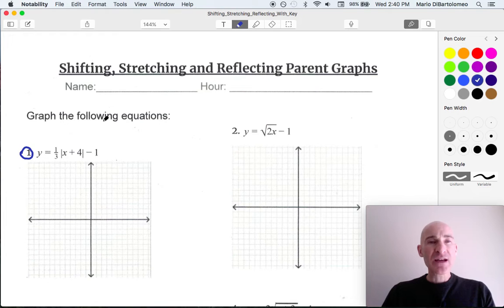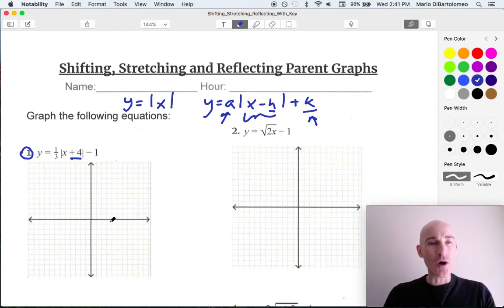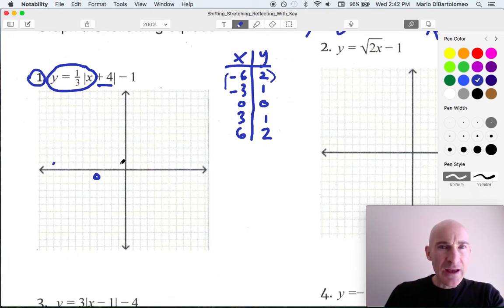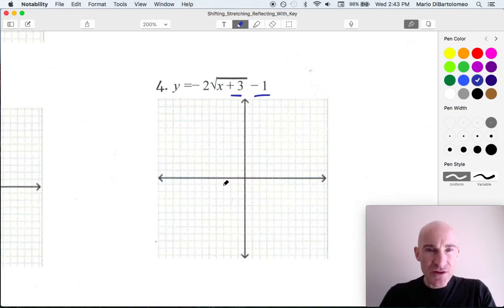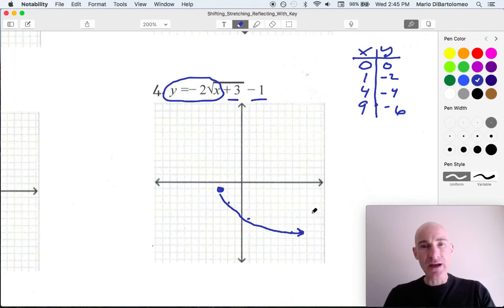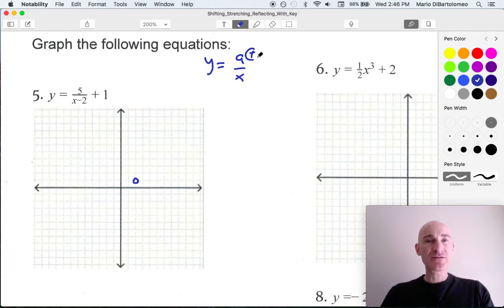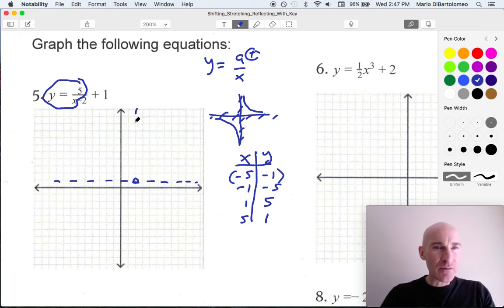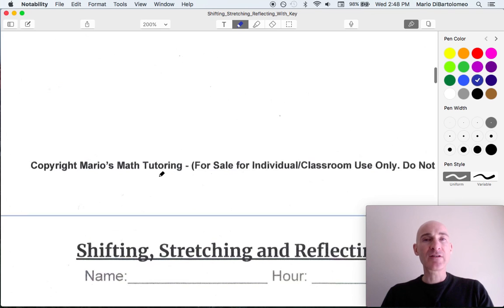Parent Function Graphs Transformations (Shift, Stretch, Reflect)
Master graphing transformations for absolute value, square root, and reciprocal functions in this comprehensive math tutorial! Mario's Math Tutoring breaks down the general form y = A * f(x - H) + K, explaining how 'A' affects vertical stretches/shrinks/reflections, and 'H' and 'K' control horizontal and vertical shifts. Learn to identify the shifted origin, create a table of values for the parent function, and accurately plot complex graphs. Perfect for algebra 1, algebra 2, or pre-calculus students looking to ace their graphing skills!

📚 Get the Worksheet: Find the full 12-problem worksheet with answer key in my Teachers Pay Teachers store (link below) for additional practice!